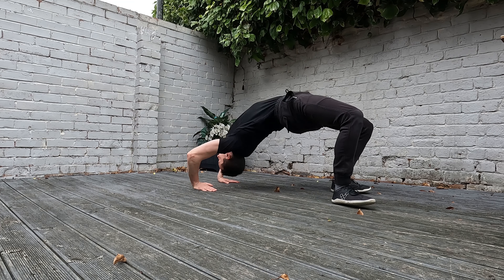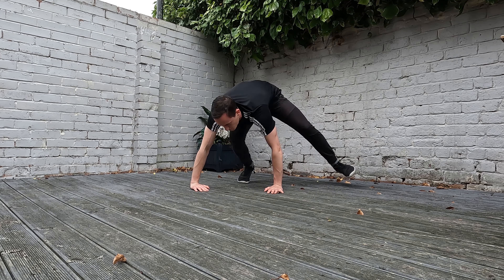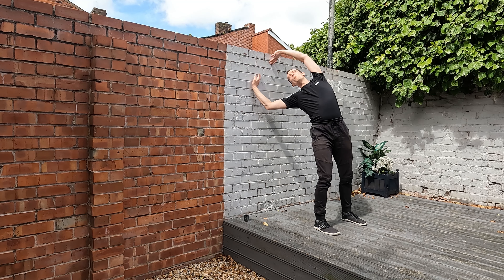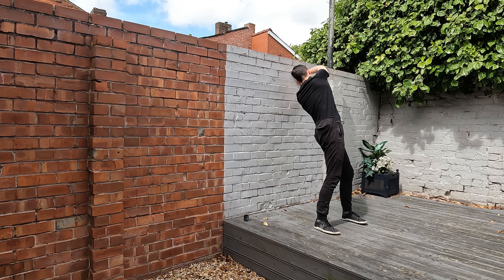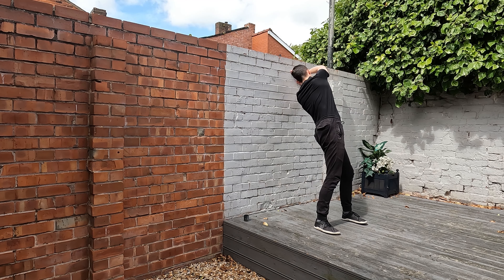Bridge Rotation Tutorial (The Ido Portal Method Interpretation & Movement Culture)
I was introduced to the bridge rotation through Ido Portal and his method (hence the title).

This is my interpretation of Ido's method from resources online and a demonstration of my own individual practise.

It was a movement I had never seen before and the upper body mobility fascinated me.

That's why today, I'd like to take you through the method I used to learn the bridge rotation.

I must say that this method may not be the same method used by capoeira practitioners and by the Ido Portal Method, I don't know. But this method, if done safely and correctly, will teach you the bridge rotation and how to gain the mobility to do it.

I am a BSc Nutritionist, Level 3 Personal Trainer and Level 3 Sport Science graduate who has been heavily influenced by Ido Portal and the movement culture in general, but I must say that I am not an Ido Portal method instructor.